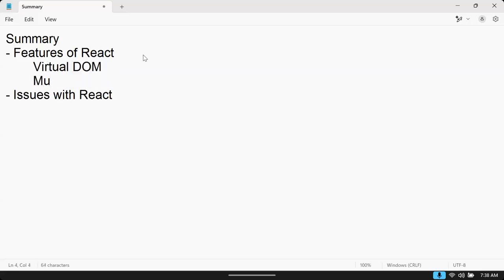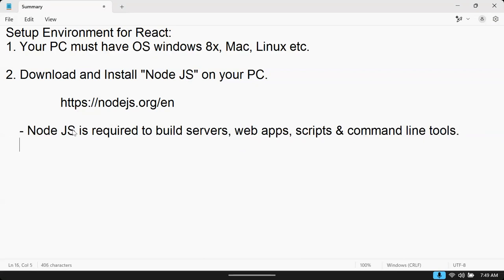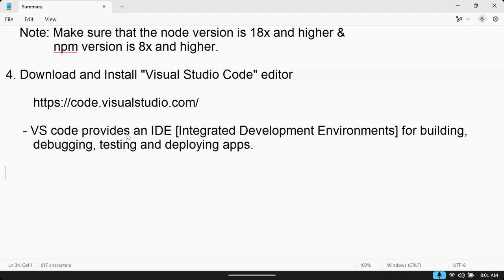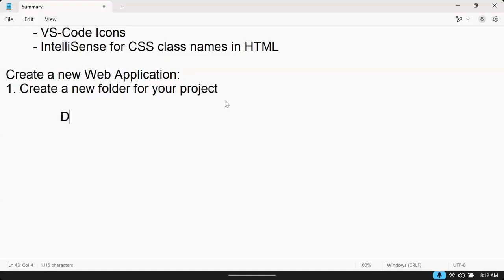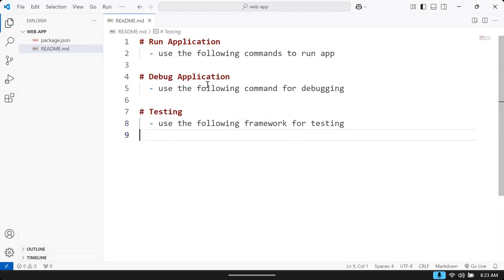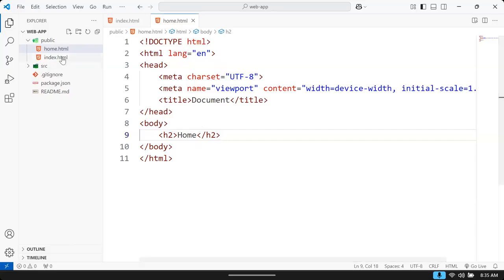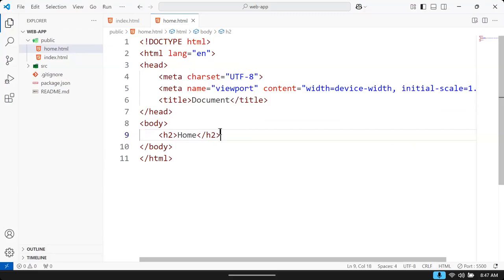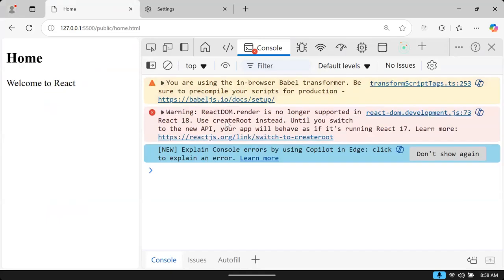Day 03 Setup Environment for React